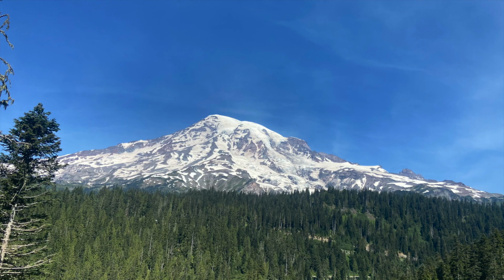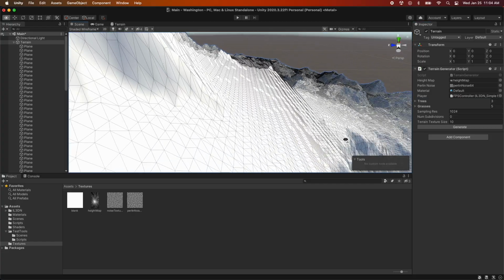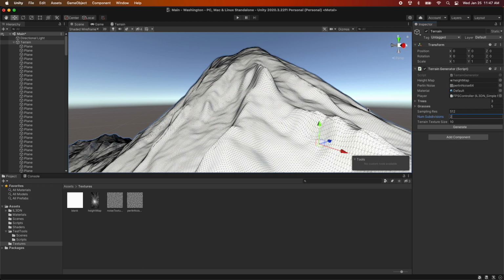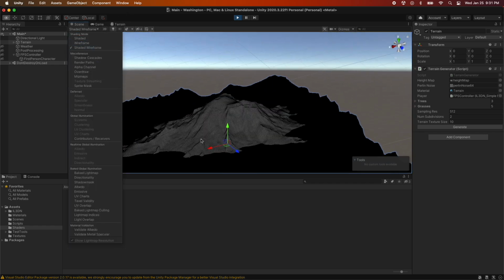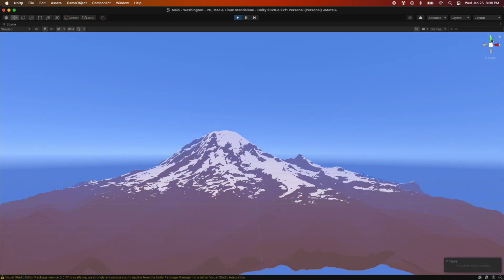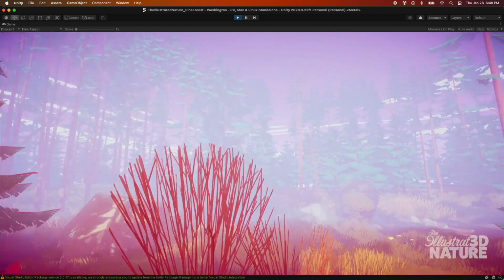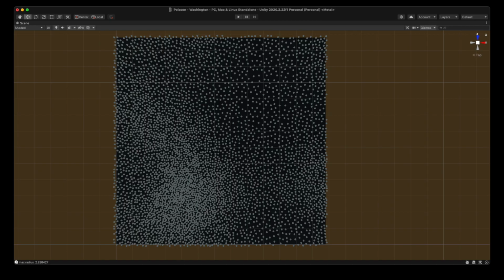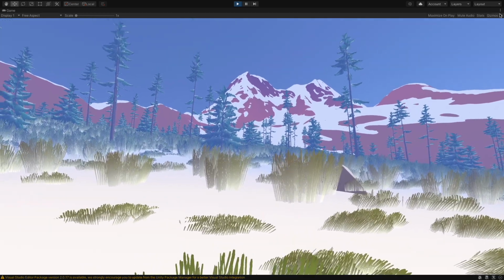Recreating my Favorite Volcano in Unity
Welcome everyone! This is my first devlog for an indie game I’m creating based on Mount Rainier. In this video, I discuss terrain generation and procedural object placement. I create a height map from geographical data, I implement a simple mesh subdivision algorithm, and I experiment with Poisson disc sampling.